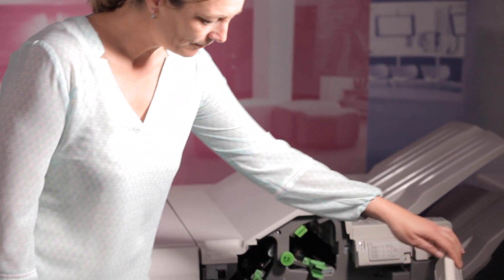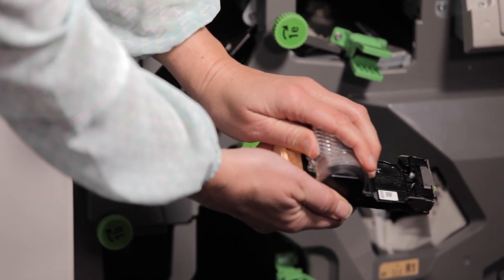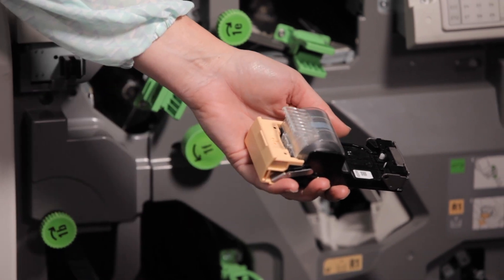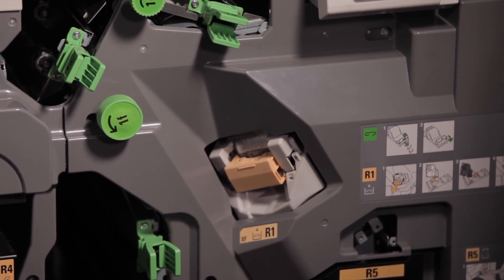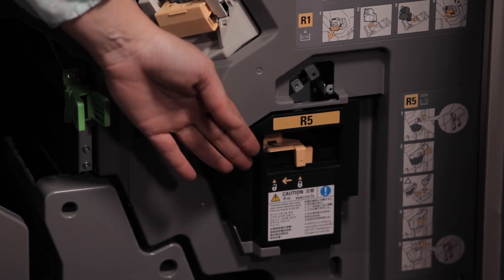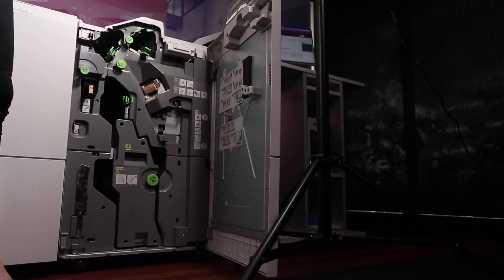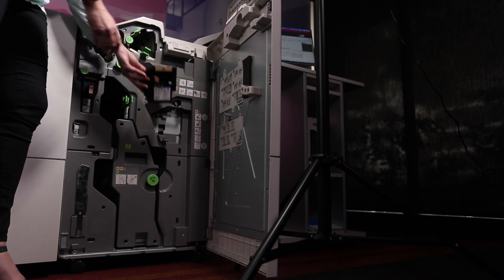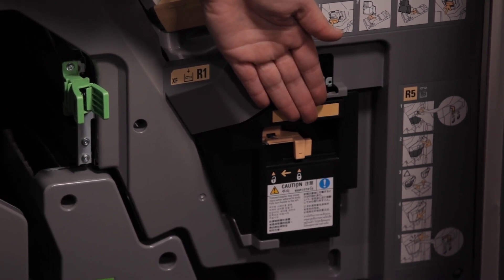How to replace the staple cartridge and staple waste container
This video applies to the following models:
B9136 / B9125 / B9110 / B9100
PrimeLink C9070 / PrimeLink C9065

for Drivers, Self Help, Documentation, Utilities, and Learning content. This video applies to the following models